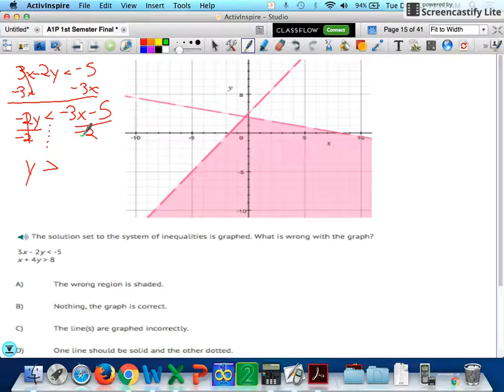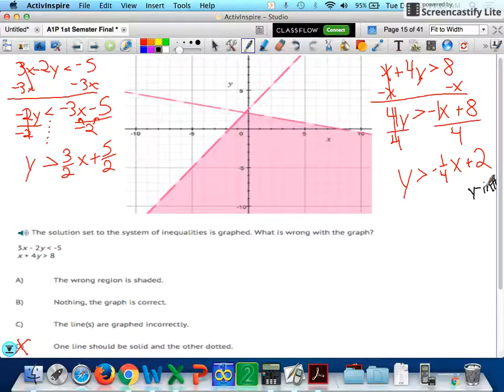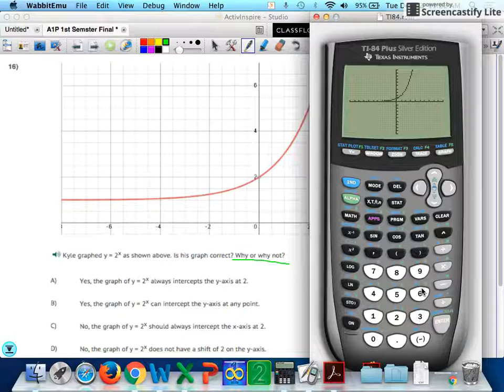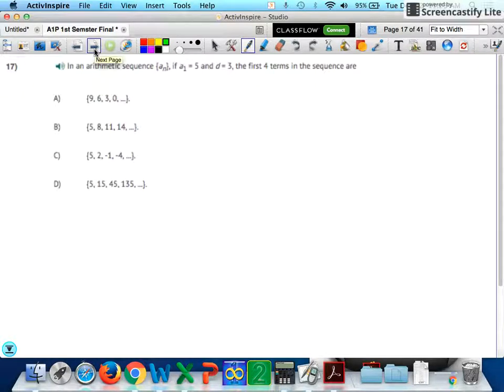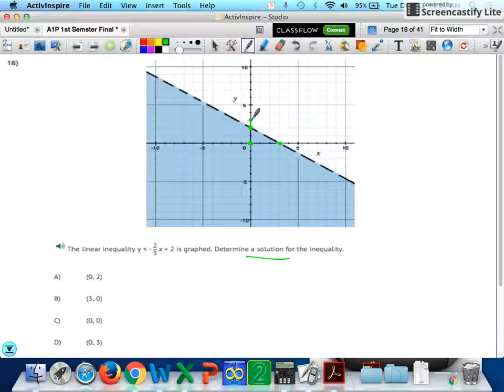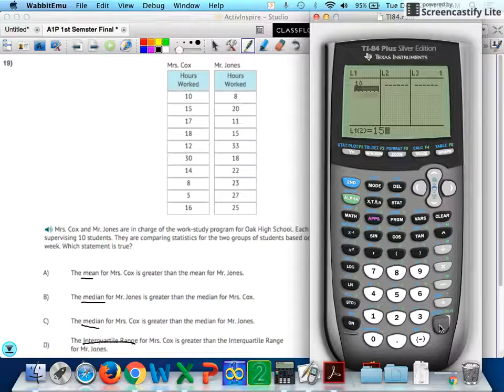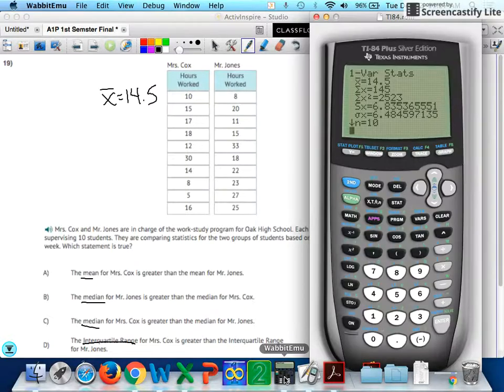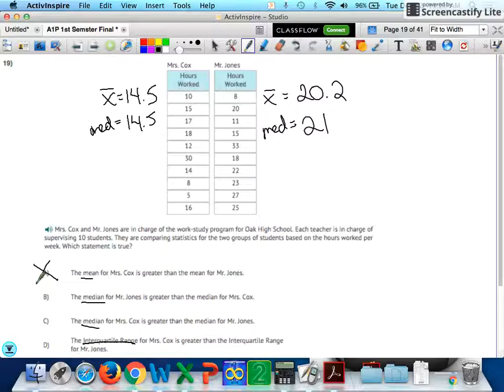1st Semester Final Review #3